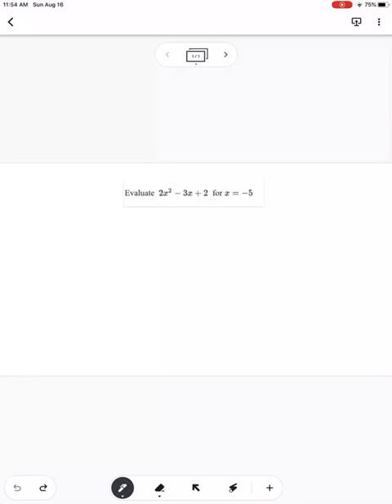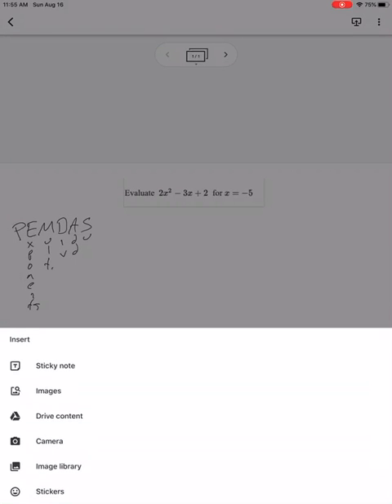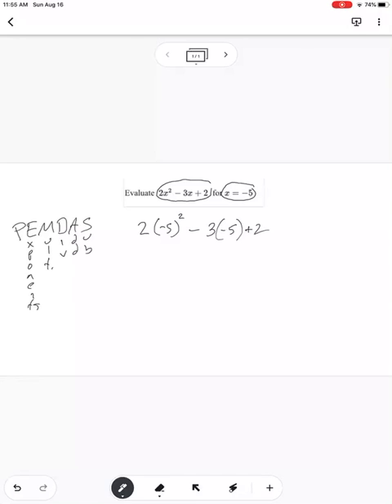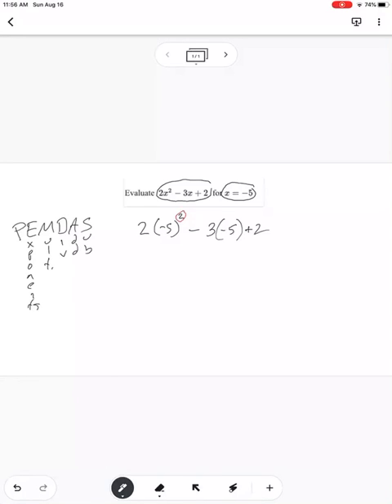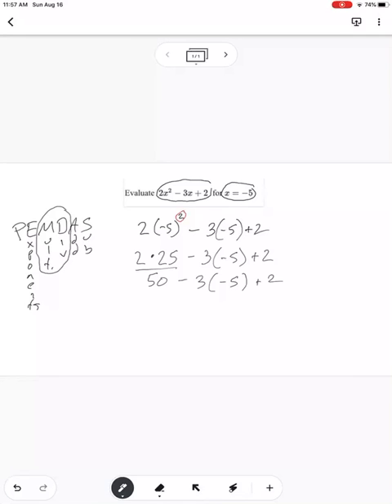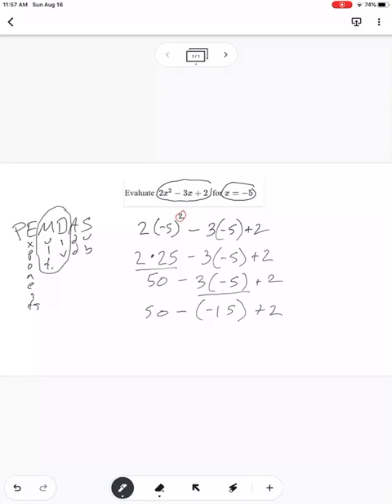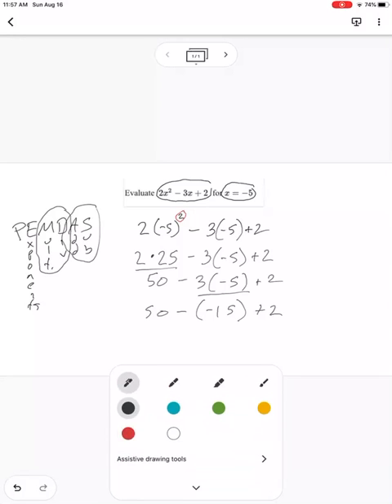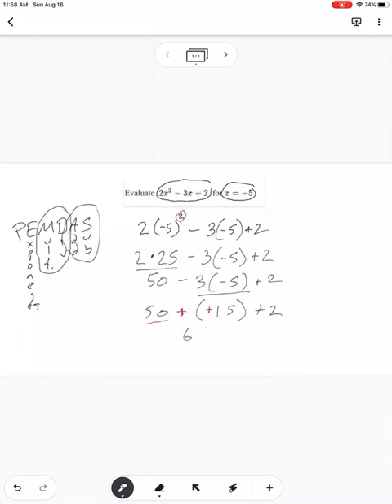Math 8 practice Jamboard